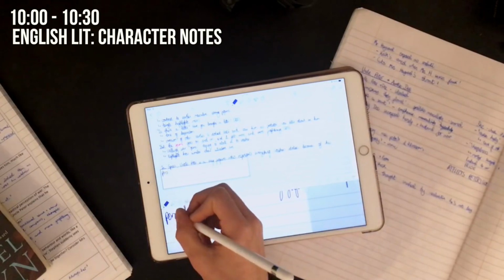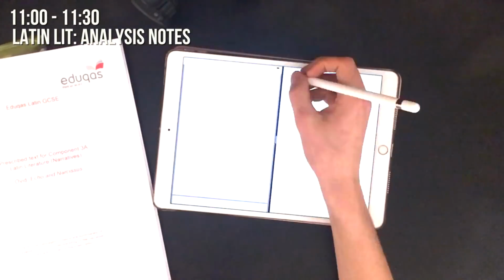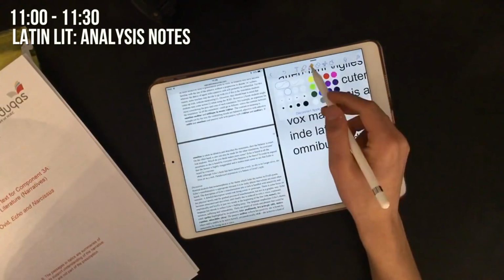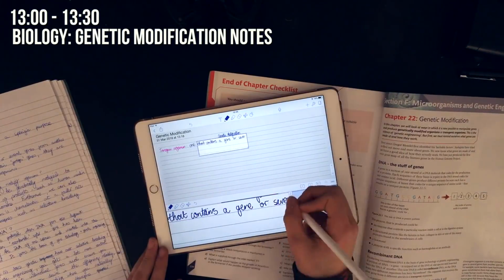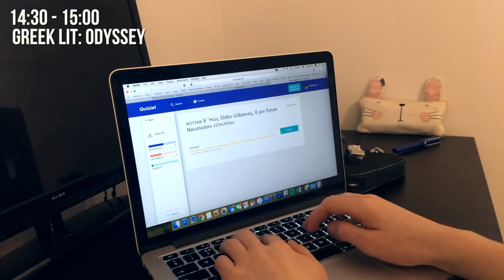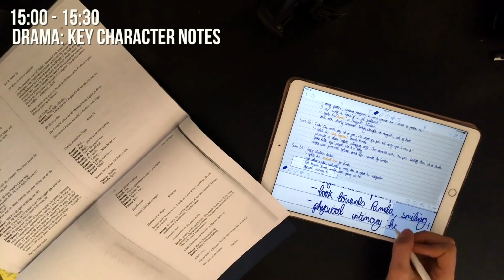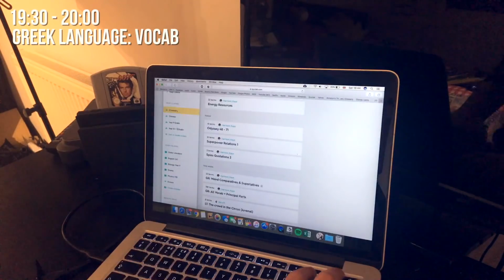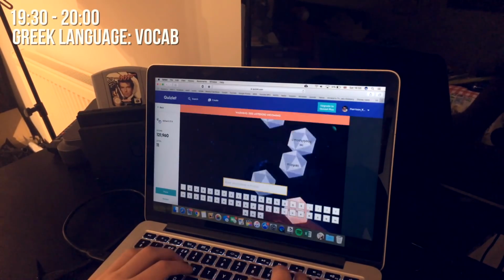GCSE STUDY WITH ME | 6 HOURS EASTER HOLIDAY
It's the easter holiday, so I'm in full GCSE revision mode! Hopefully this is an insight into how I'm studying for GCSEs at the moment.

LINKS:
How I Use an iPad for School: